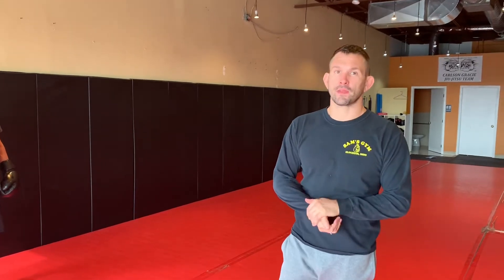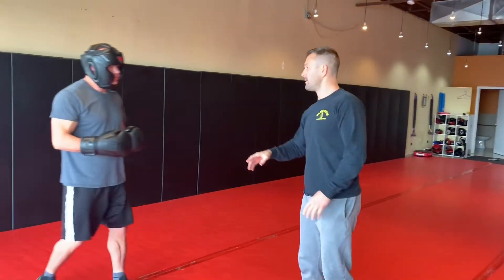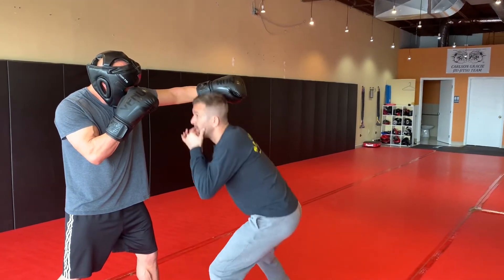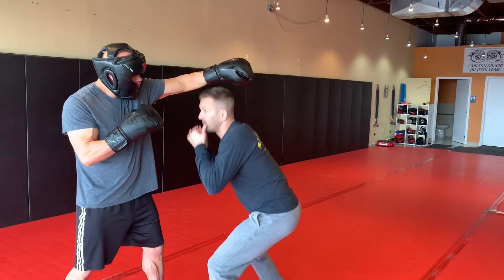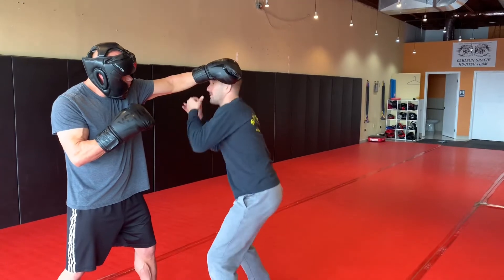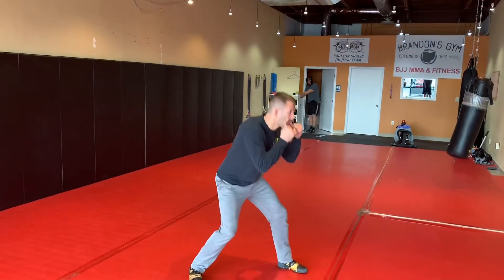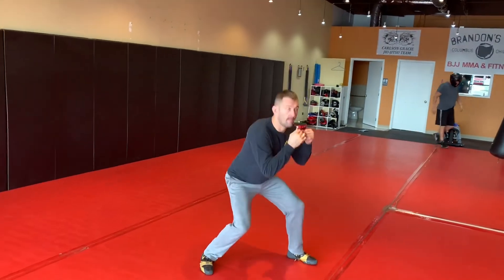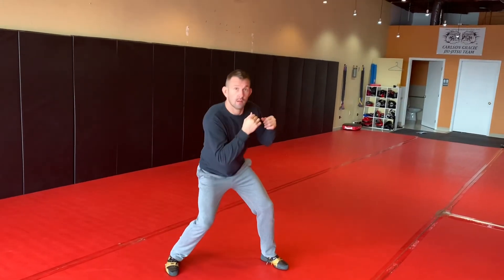Another look at head movement for boxing and striking defense. This is too easy to be ignored!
Here we take a look at some simple drills to make our head movement better.  First we look at the "6 point head movement drill".  Then we do the U-slip drill.  Finally we close by tying it all together with some additional hard blocks.

This skill is of paramount importance for both self-defense as well as sport fighting.  The good news is, it can be trained easily in or out of the gym and no equipment is required.